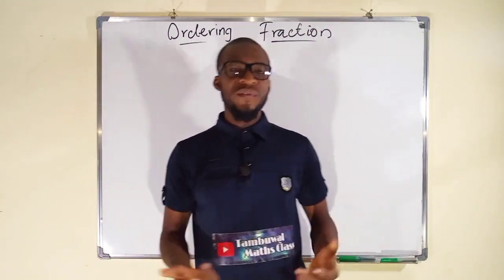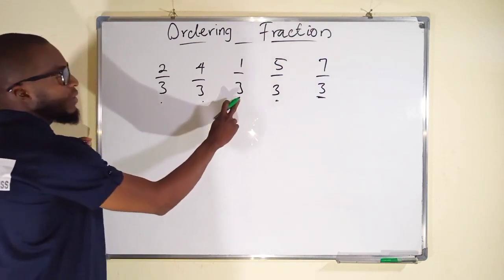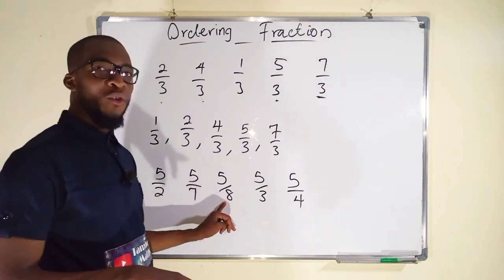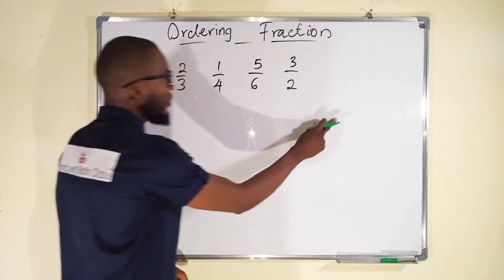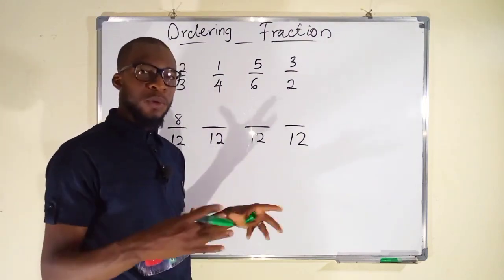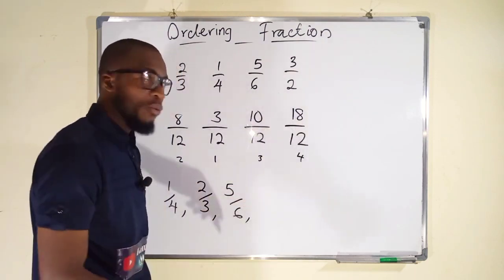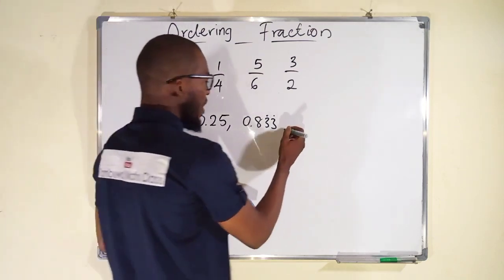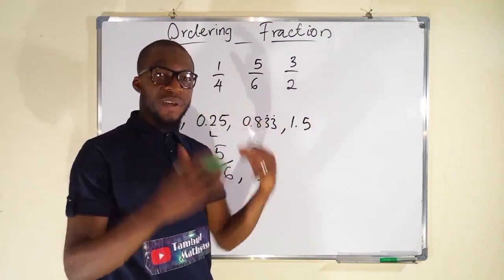Ordering Fractions | Share to your kids